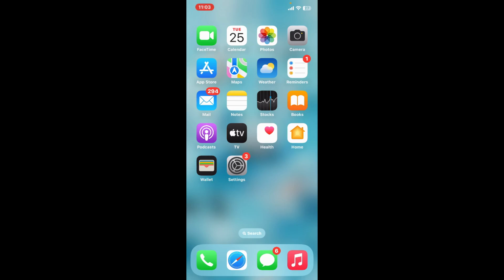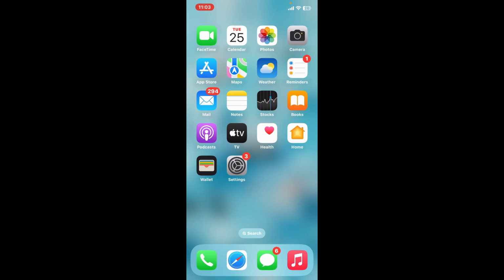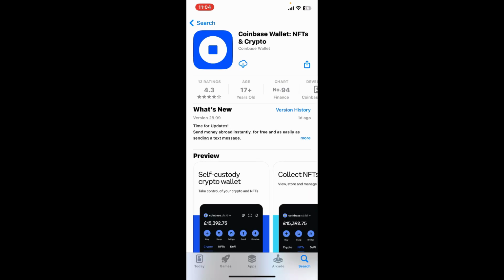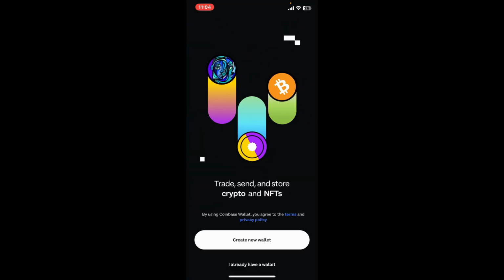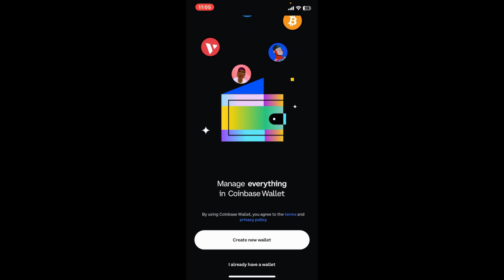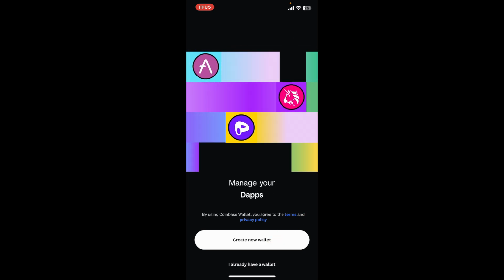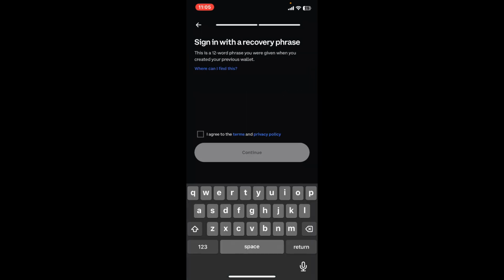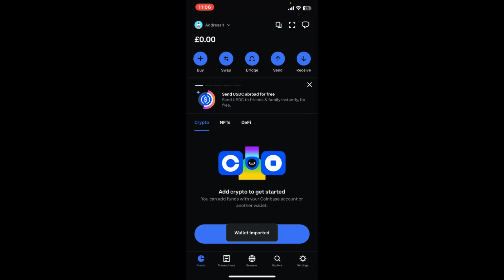How to Access Coinbase Wallet 2024?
Welcome to our Coinbase Wallet tutorial! Need help accessing your Coinbase Wallet? In this video, we'll show you how to access your Coinbase Wallet step-by-step. Follow our guide to manage your cryptocurrencies securely and efficiently.